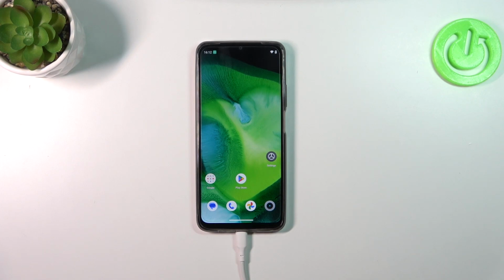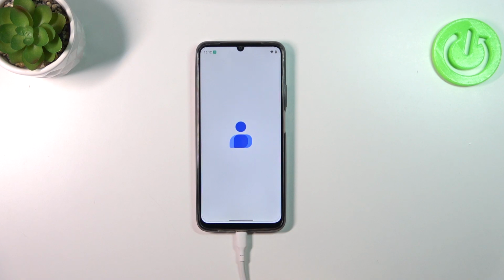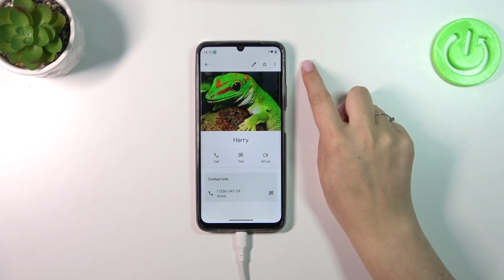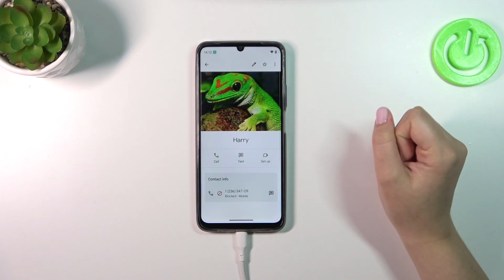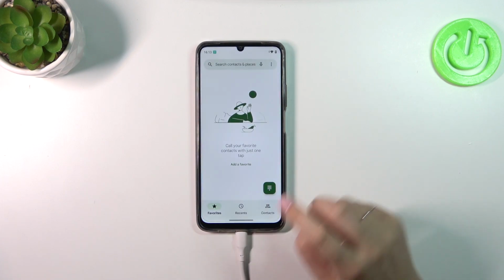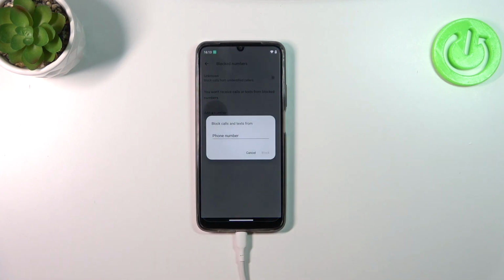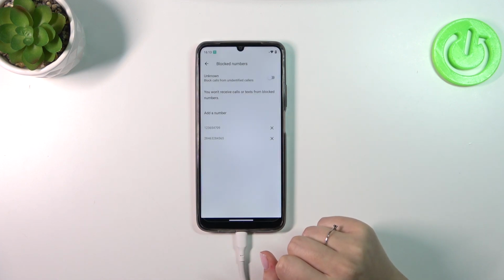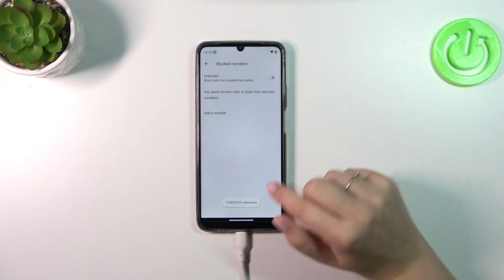How to Block Number in REALME Narzo N53? – Create Blacklist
Learn more  about REALME Narzo N53
If you receive unwanted and unexpected incoming calls from a particular number on your REALME Narzo N53, you'd like to stop them. Using the tutorial above, we will lead you to a section, in which you will be able to successfully block a number. This will prevent all incoming calls and messages from this person from reaching your device. So let's follow all the steps to block a number on REALME Narzo N53!

How to block a number in REALME Narzo N53?
How to block a call in REALME Narzo N53?
How to block texts in REALME Narzo N53?
How to block messages in REALME Narzo N53?